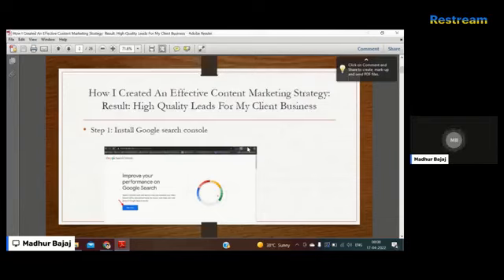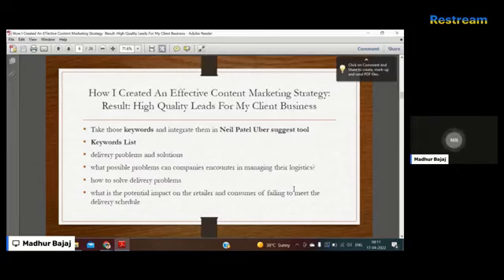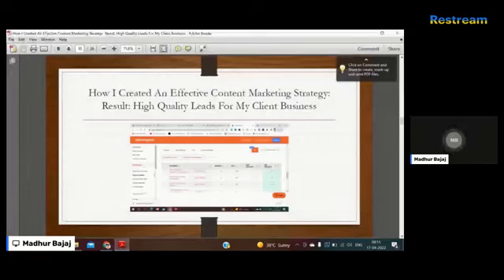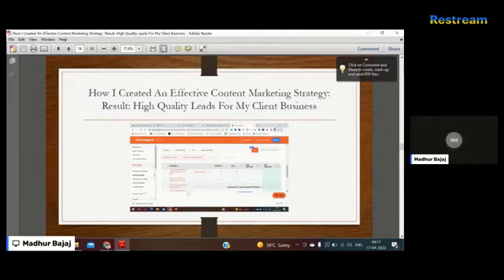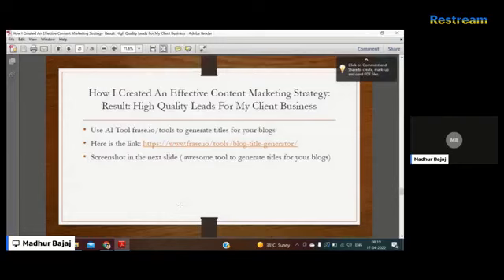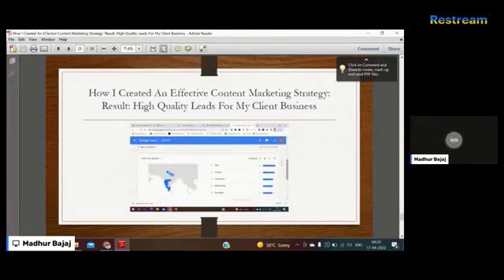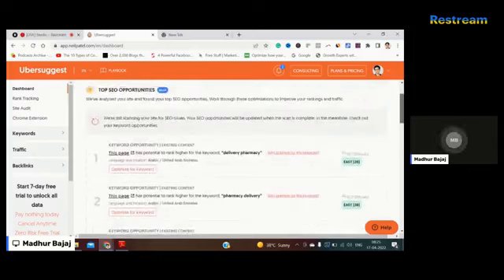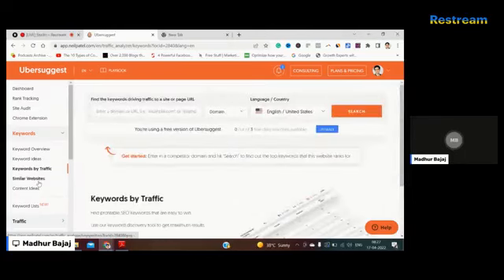𝐇𝐨𝐰 𝐈 𝐂𝐫𝐞𝐚𝐭𝐞𝐝 𝐀𝐧 𝐄𝐟𝐟𝐞𝐜𝐭𝐢𝐯𝐞 𝐂𝐨𝐧𝐭𝐞𝐧𝐭 𝐌𝐚𝐫𝐤𝐞𝐭𝐢𝐧𝐠 𝐒𝐭𝐫𝐚𝐭𝐞𝐠𝐲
𝐇𝐨𝐰 𝐈 𝐂𝐫𝐞𝐚𝐭𝐞𝐝 𝐀𝐧 𝐄𝐟𝐟𝐞𝐜𝐭𝐢𝐯𝐞 𝐂𝐨𝐧𝐭𝐞𝐧𝐭 𝐌𝐚𝐫𝐤𝐞𝐭𝐢𝐧𝐠 𝐒𝐭𝐫𝐚𝐭𝐞𝐠𝐲 ( 𝐑𝐞𝐬𝐮𝐥𝐭: 𝐇𝐢𝐠𝐡 𝐐𝐮𝐚𝐥𝐢𝐭𝐲 𝐋𝐞𝐚𝐝𝐬 𝐟𝐨𝐫 𝐌𝐲 𝐂𝐥𝐢𝐞𝐧𝐭'𝐬 𝐁𝐮𝐬𝐢𝐧𝐞𝐬𝐬)

An excellent content strategy should increase audience engagement, strengthen your brand, and provide you with a good return on investment.

To do so, you'll need to develop a plan that lays out your objectives and methods, keeps you on track, and allows you to track your progress.

Digital content can be successful only if it educates and entertains, and at the end of the day, it delivers both quantitative and qualitative ROI.

𝐅𝐨𝐫 𝐦𝐨𝐫𝐞 𝐝𝐞𝐭𝐚𝐢𝐥𝐬, 𝐬𝐞𝐞 𝐭𝐡𝐞 𝐞𝐧𝐭𝐢𝐫𝐞 𝐯𝐢𝐝𝐞𝐨 𝐩𝐫𝐞𝐬𝐞𝐧𝐭𝐚𝐭𝐢𝐨𝐧.